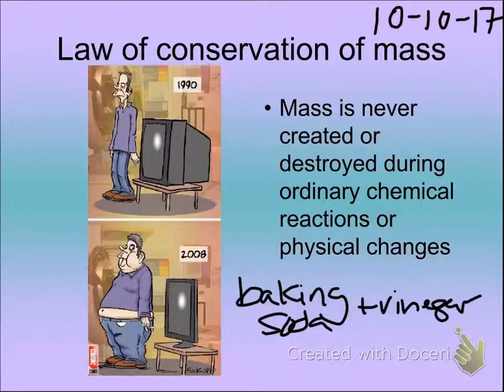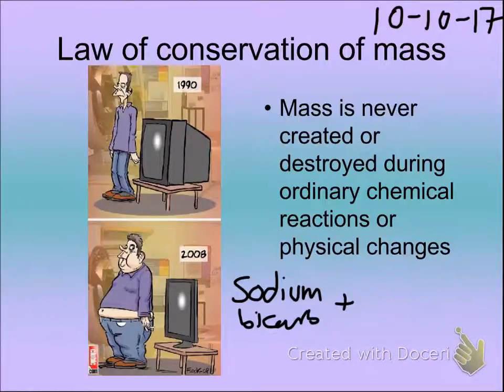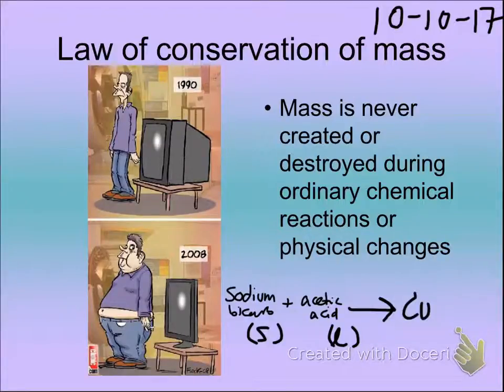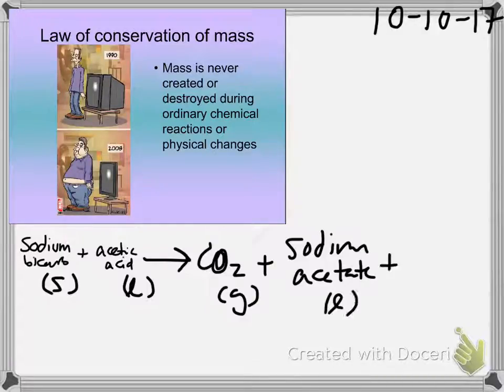chem 10-10-17 conservation mass lab debrief